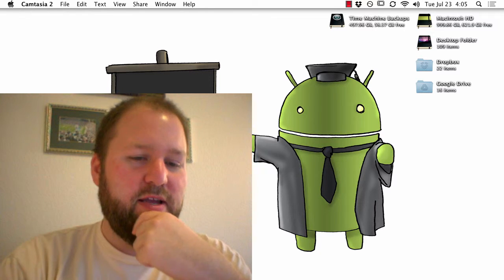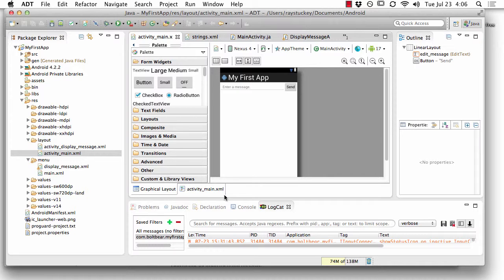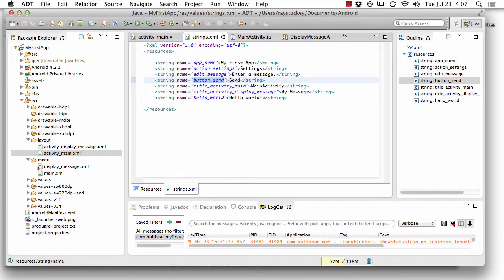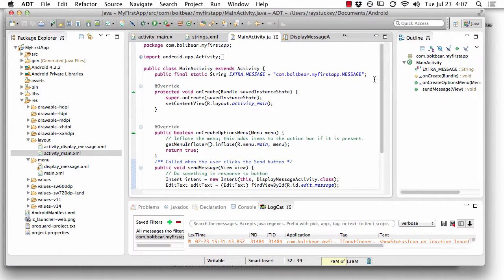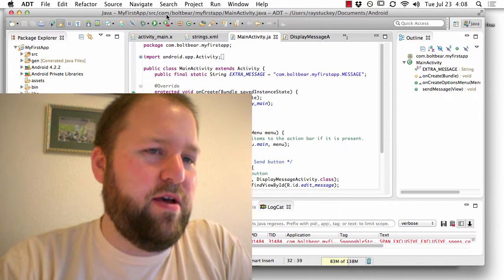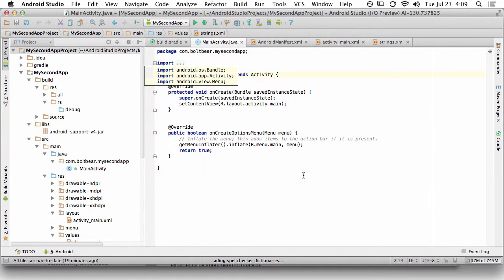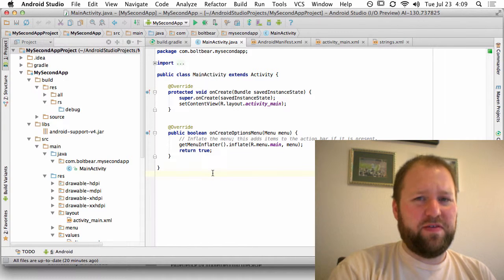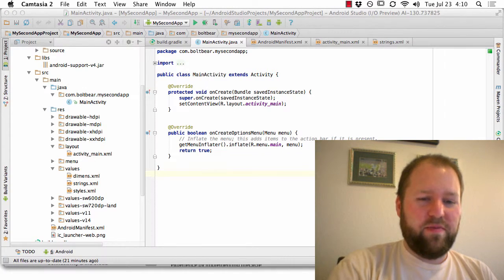NLP Final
Final Review of my Network learning project